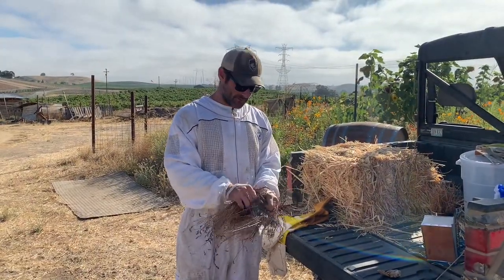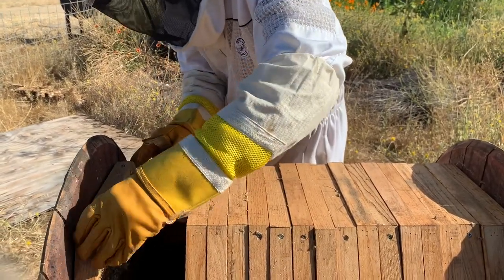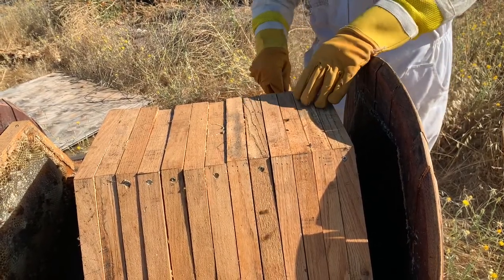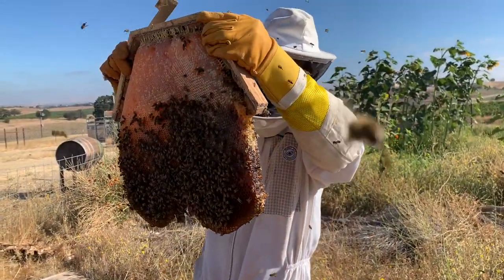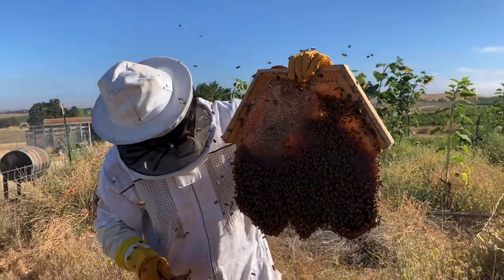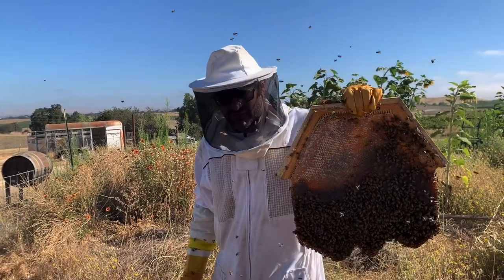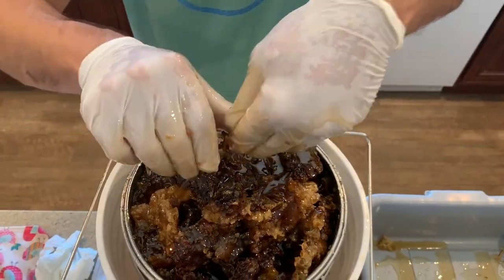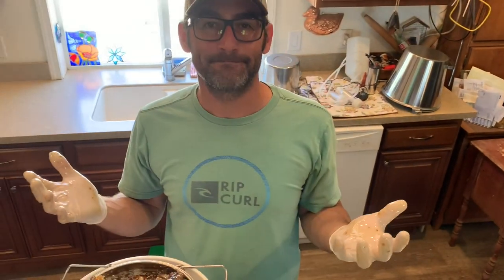Barrel beehive check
We haven’t checked this barrel in awhile! Honey collection and harvest-how we do it.